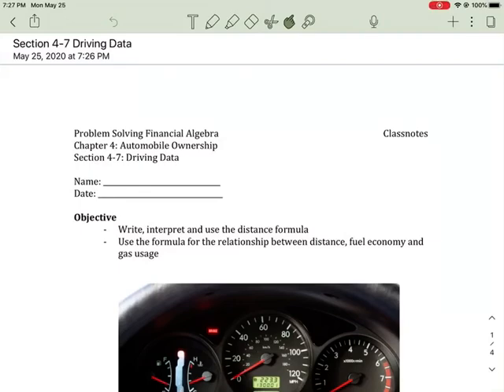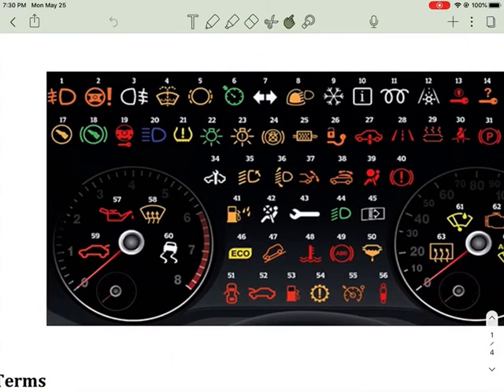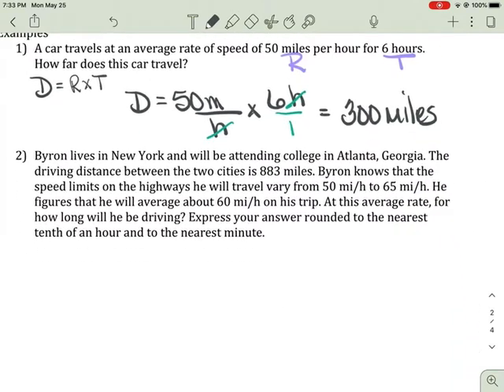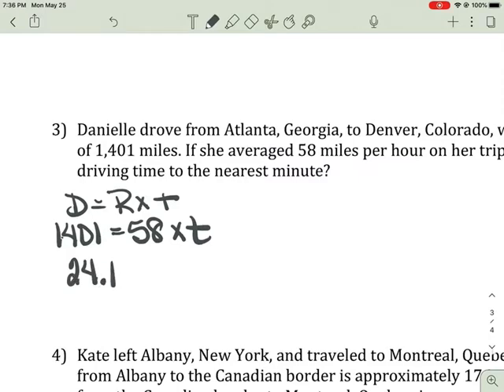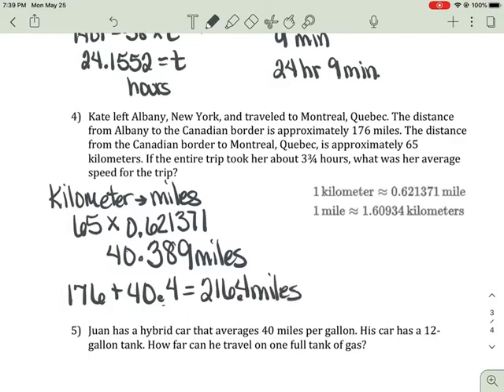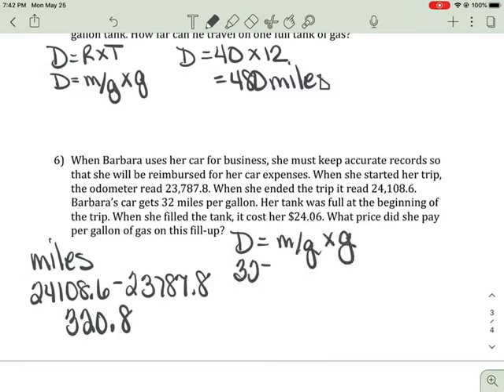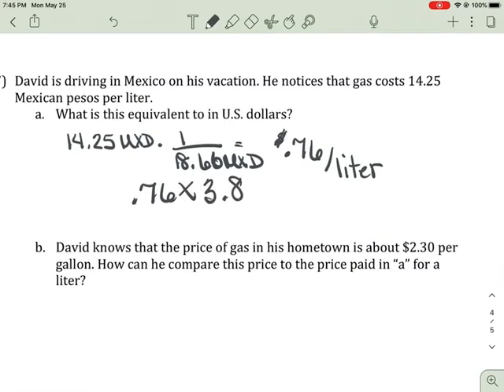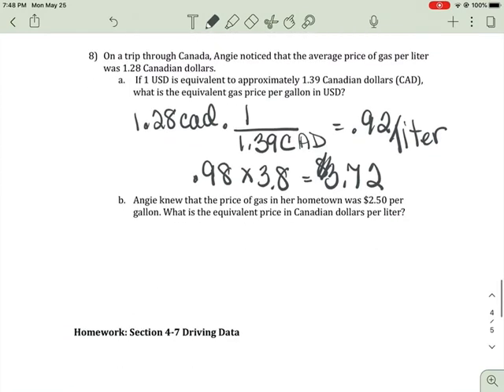Section 4 7 Driving Data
Problems involving data and driving